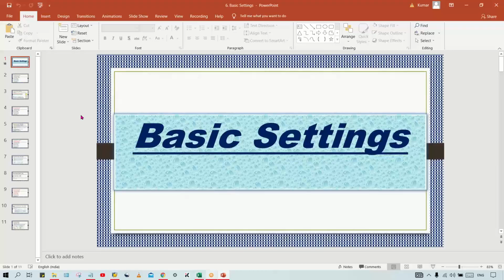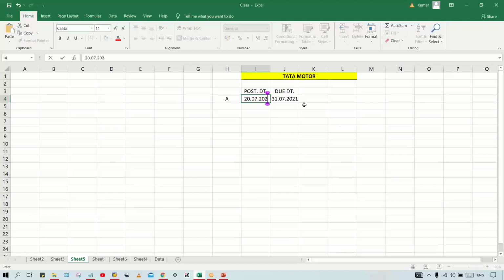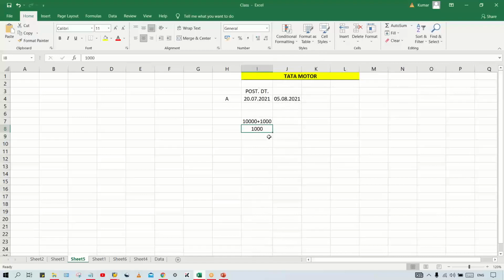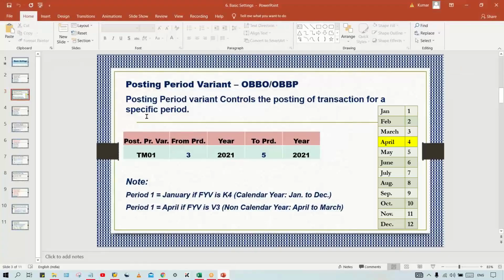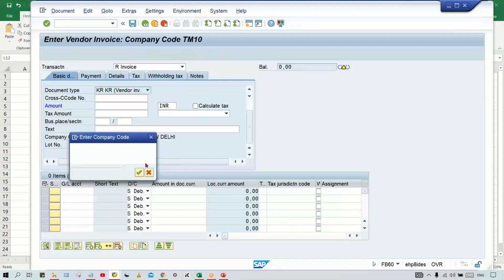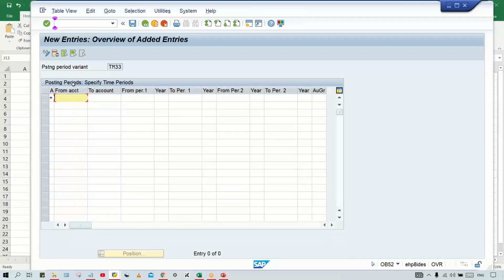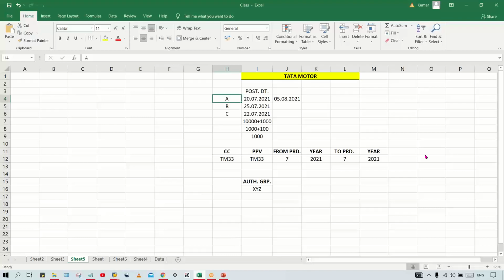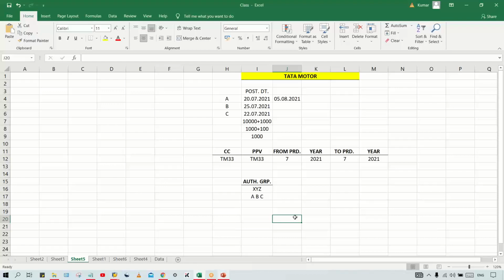(7) BASIC SETTING {PART-1 PPV} SAP FICO